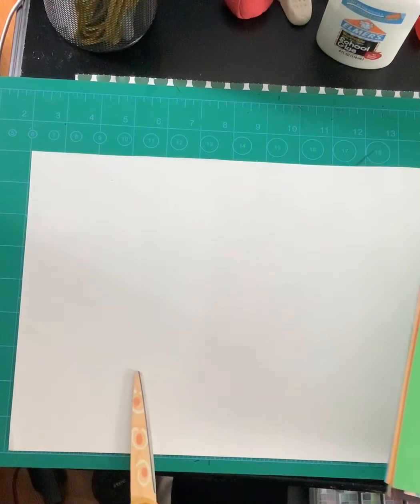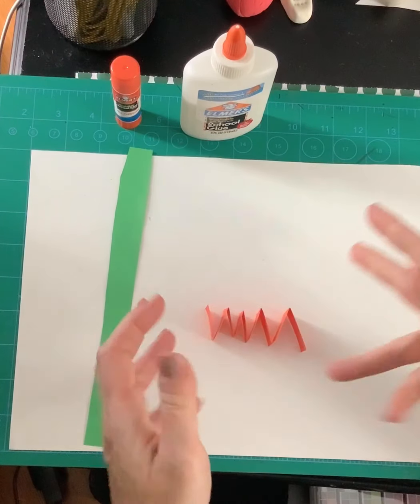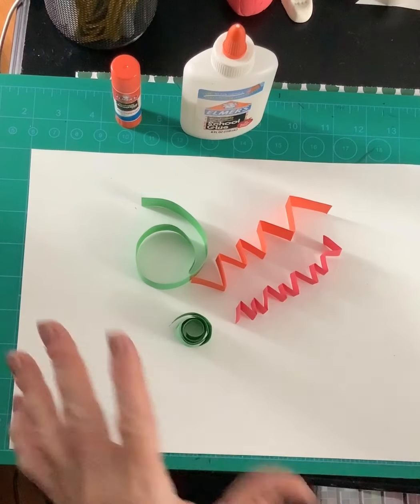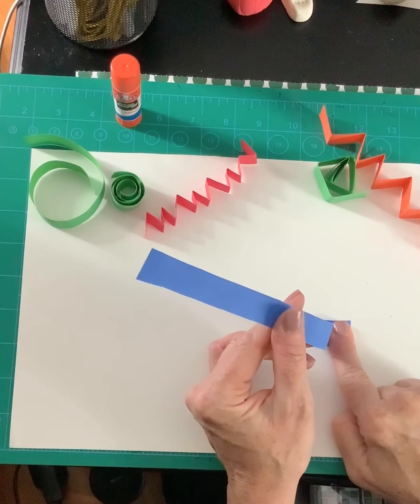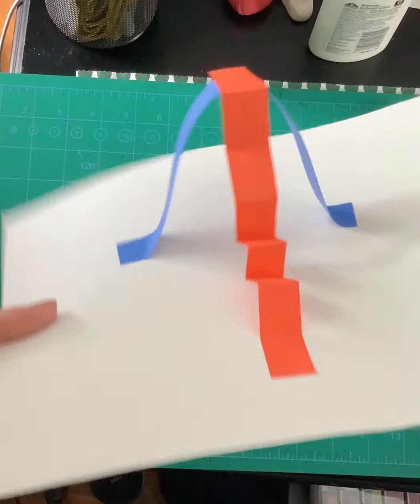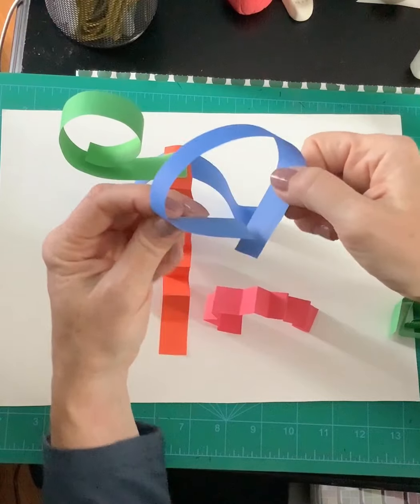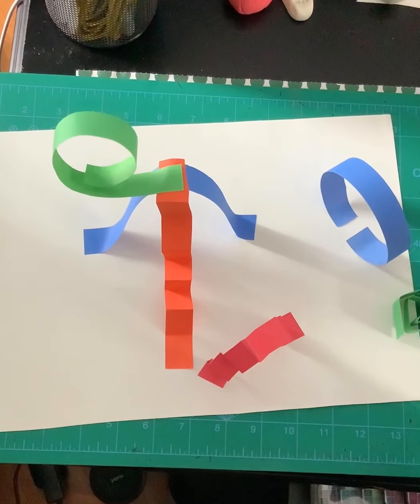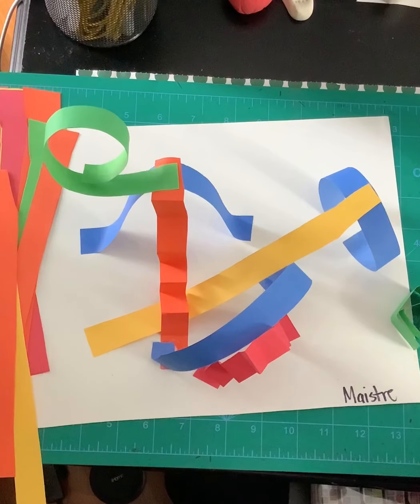Paper Sculpture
Young artists will learn paper folding, rolling, curling techniques to create a sculpture using paper strips.  Is it a playground with slides, a skatepark, an amusement park with roller coasters?